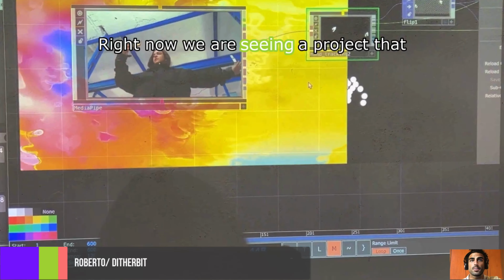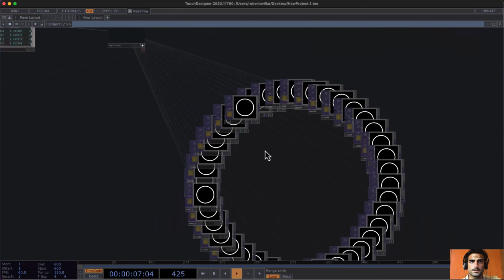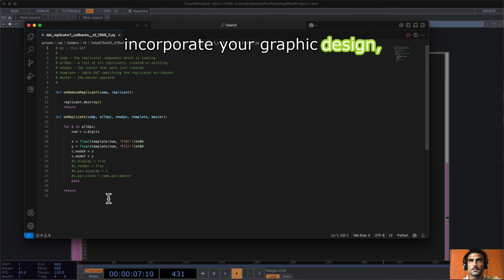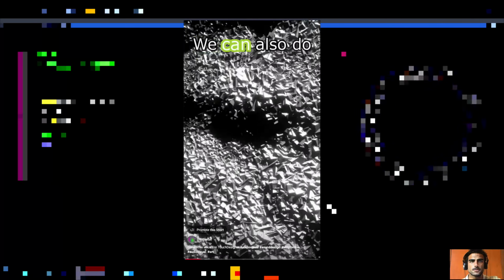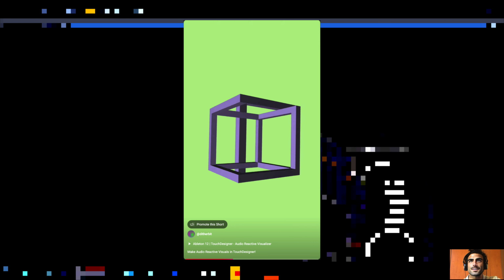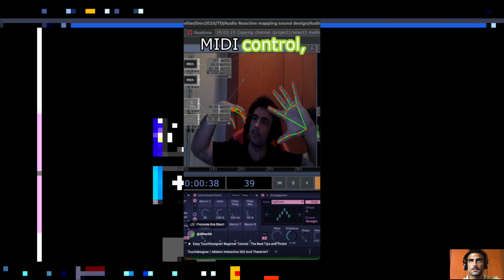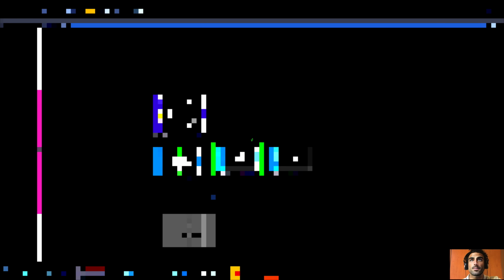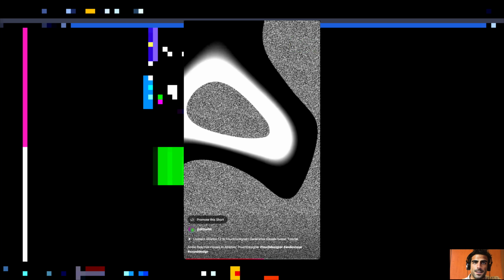Why Is Everyone Talking About TouchDesigner?!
What is TouchDesigner? What can it do?

Check out this brief overview of TouchDesigner, a tool quickly becoming indispensable for creative professionals. This video explains why it's a great option for creative tech, new media developers and interactive media projects. We also talk about how it can be a useful tool for audiovisual projects.

Big shout out to  @MechBullRodeo  go check out her channel,

⏱️⏱️VIDEO CHAPTERS⏱️⏱️
0:00 - Intro
0:24 - What is TouchDesigner?
1:43 -What can TouchDesigner do?
2:42 - Examples of Node Based Programming
4:22 - Outro